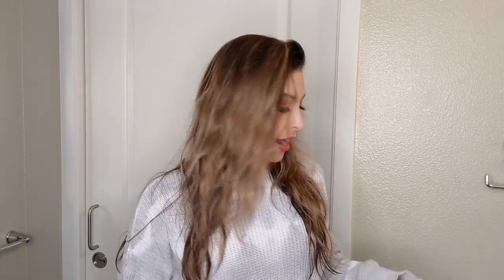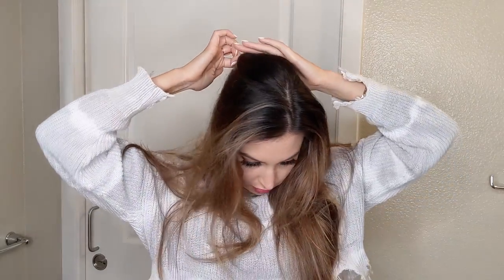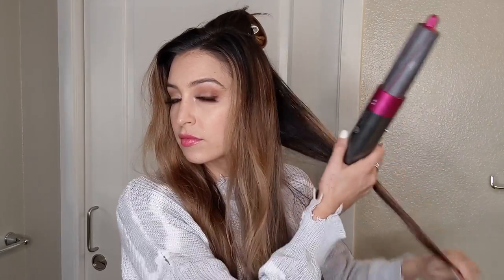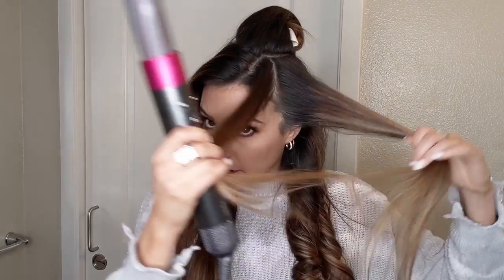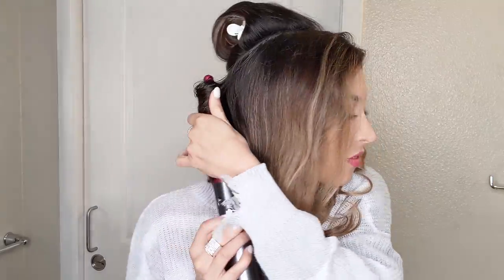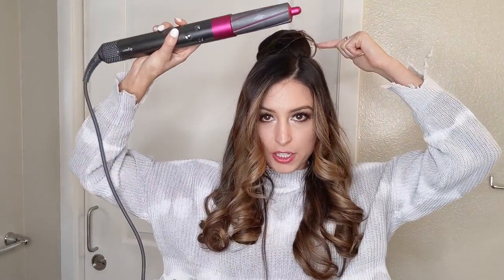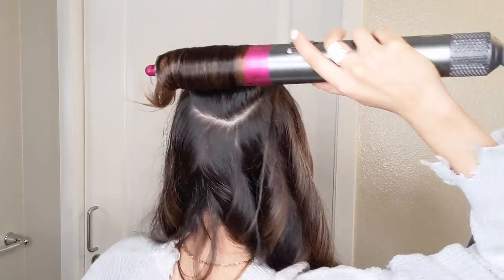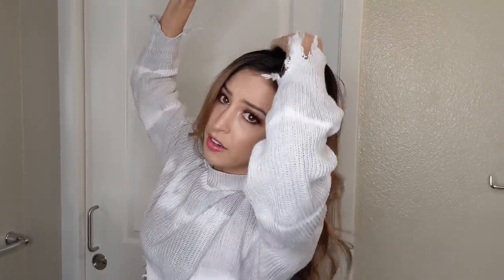Hair Stylist Tutorial: How to Curl Hair using Dyson Airwrap Barrel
Watch to see how to use the 1.6 inch Dyson Airwrap Barrel attachment to curl your hair easily!

Products used:
- Dyson Airwrap
- Genesis Defense Thermique
- Elixir Ultime Oil
- Laque Extreme